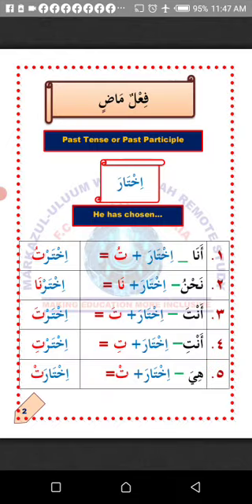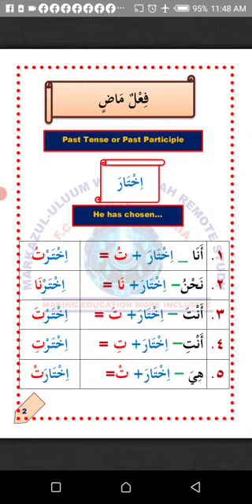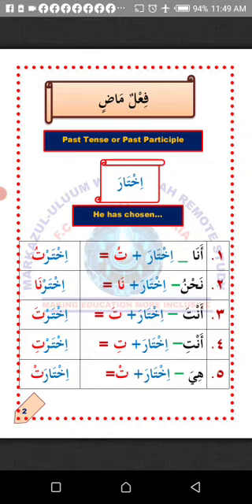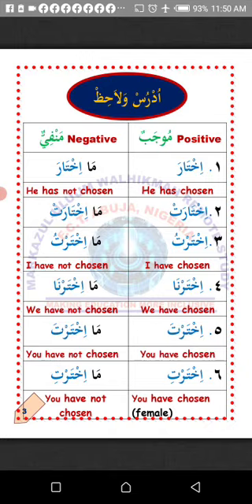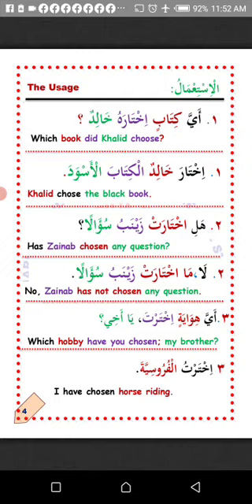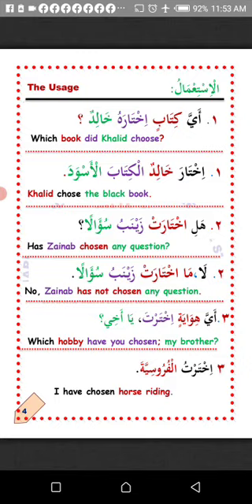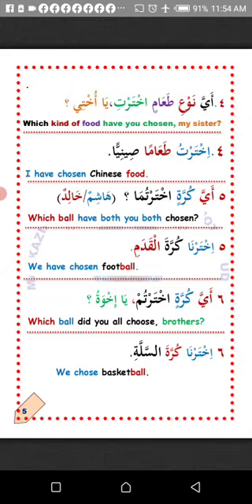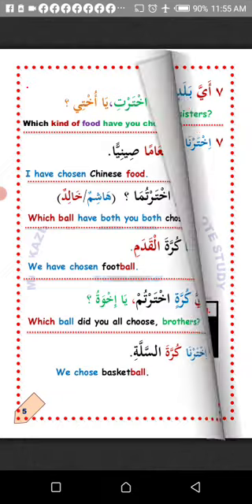Arabic Daily Vocabularies- Part :24 /Level: 4